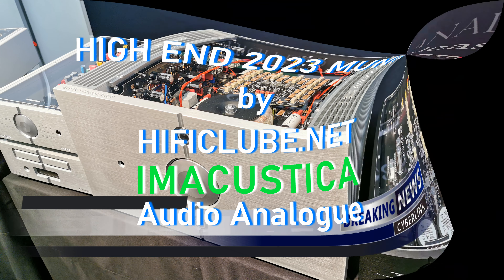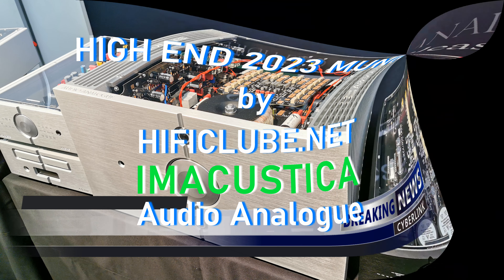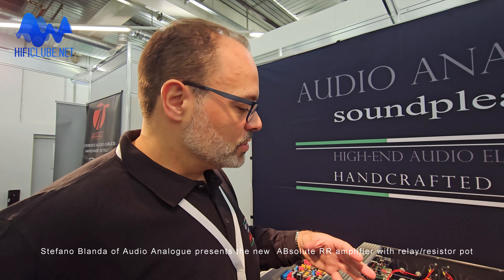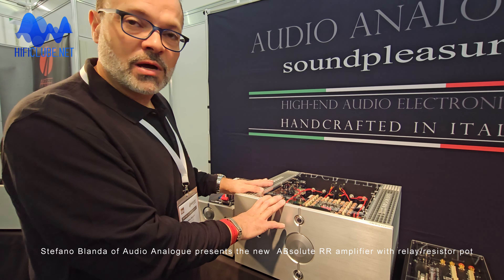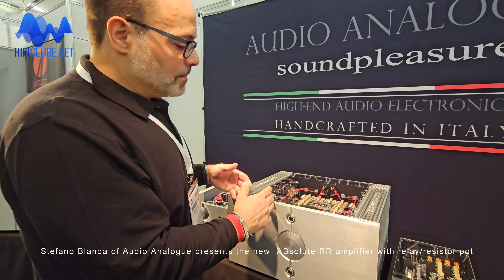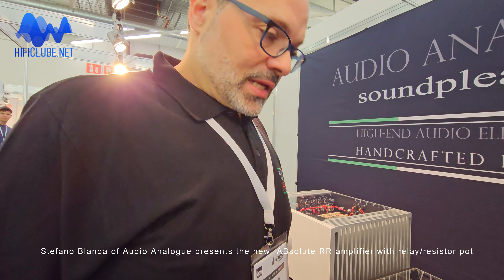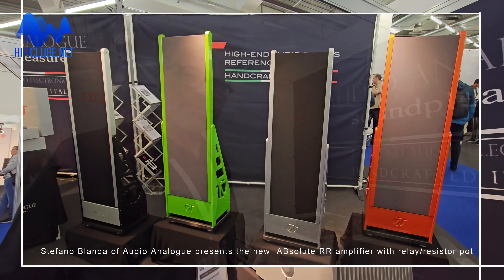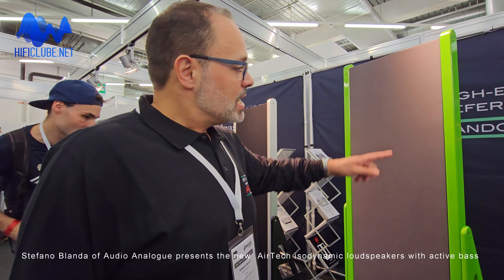High End 2023 Munich _ Imacustica _ Audio Analogue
Stefano Blanda (Audio analogue) presents Audio Analogue ABsolute RR with precision relay/resistor all analog volume control and the AirTech isodynamic speakers with active bass.